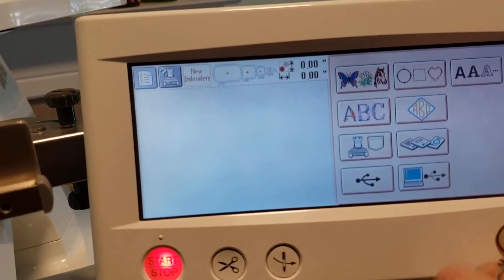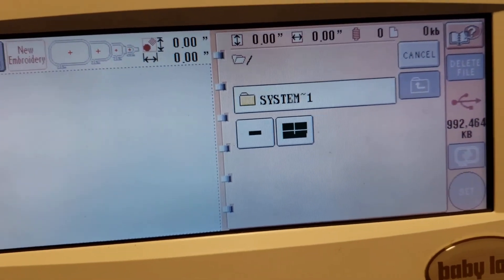How to Merge 2 Embroideries on an Embroidery Machine | 6 Needle Embroidery Machine | Baby Lock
How to Merge 2 Embroideries on an Embroidery Machine. Shown on a 6 Needle Embroidery Machine but can be done the same way on bigger commercial home embroidery machines. I am showing you on my Baby Lock BMP8 Embroidery Machine. In this quick video I will show you how to put 2 embroideries in 1 hoop without exporting embroideries together. This can be done with multiple machines that are 6+ needle embroidery machines.

Thanks again,
Katt with VC's Embroidery